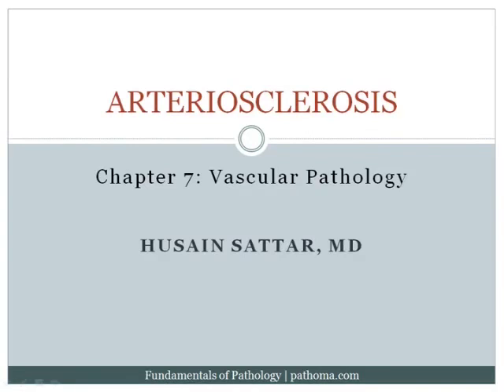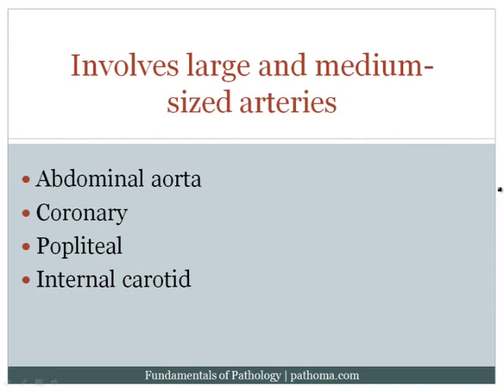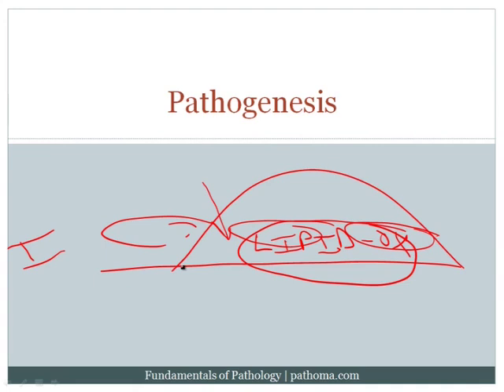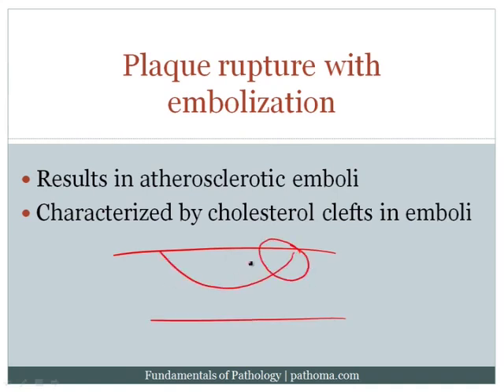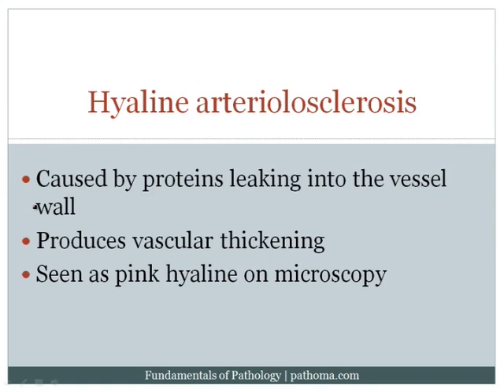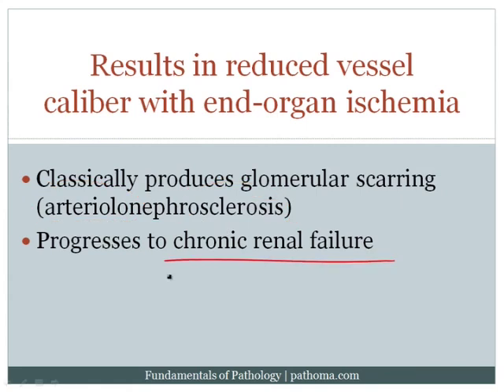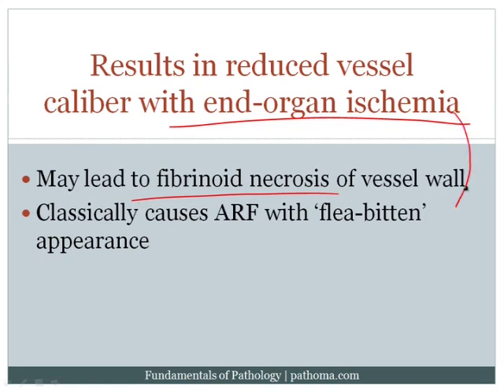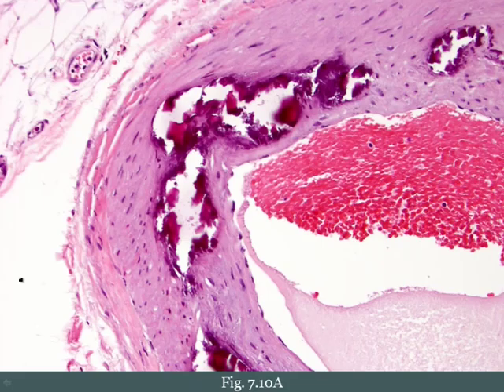#3 chapter 7 arteriosclerosis